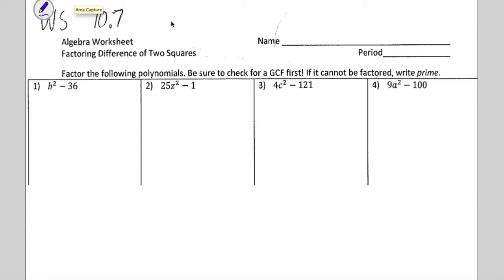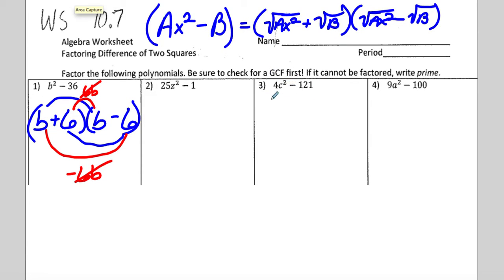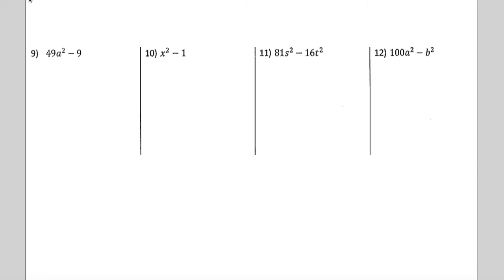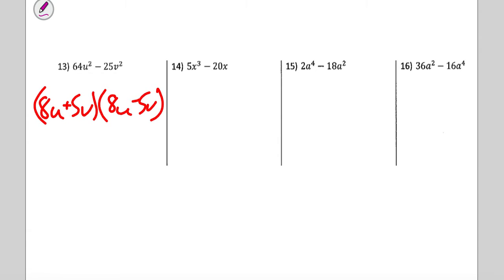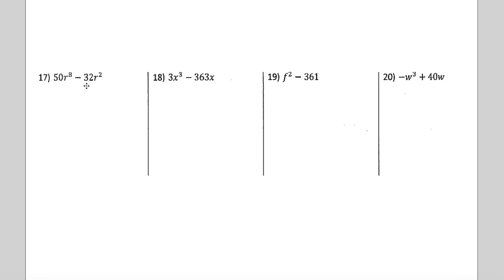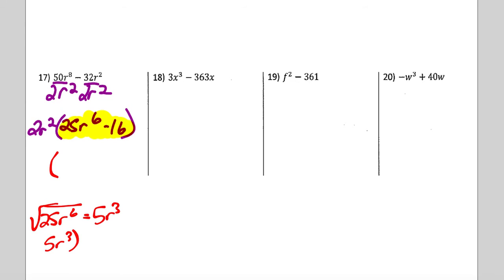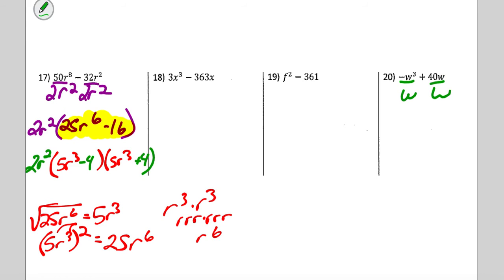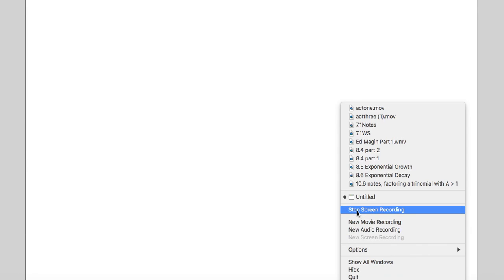WS 10 Difference of Squares